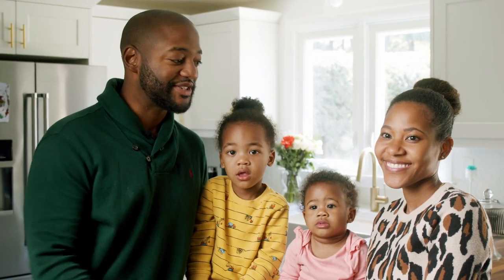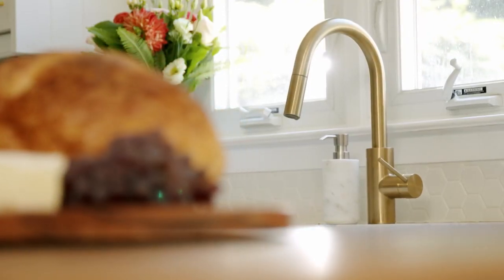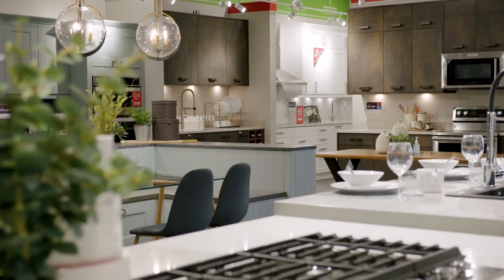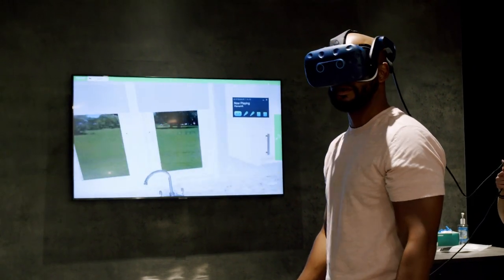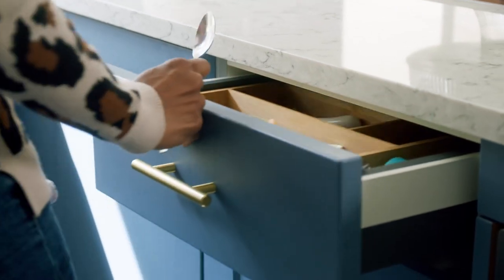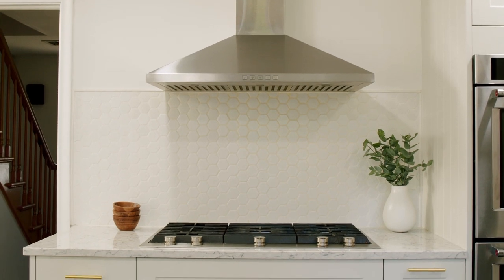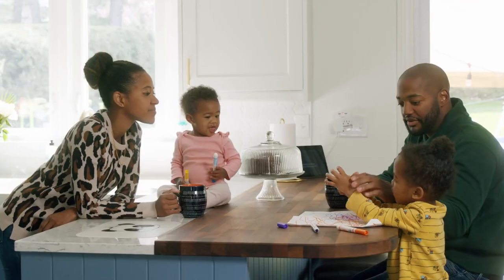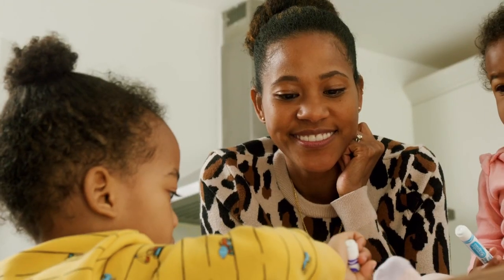Wren Kitchens: Fareed & Danielle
Fareed and Danielle have completely transformed their kitchen into a functional and fabulous design that allows for more family time. Timeless and elegant, their choice of Shaker Chelsea cabinets look right at home in their open-plan space.

Like our kitchens?